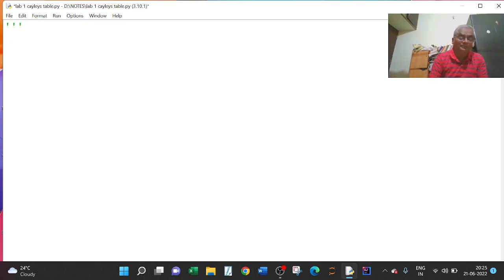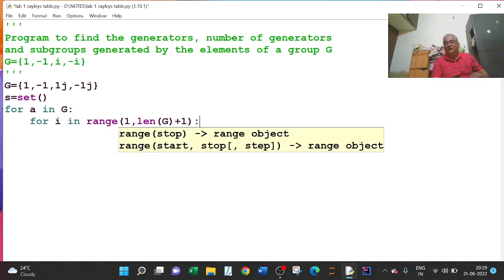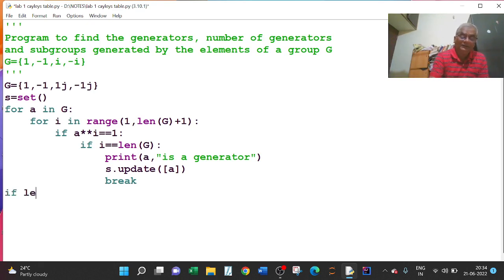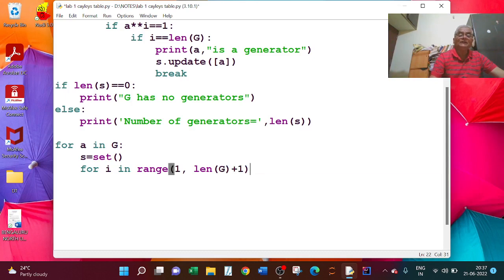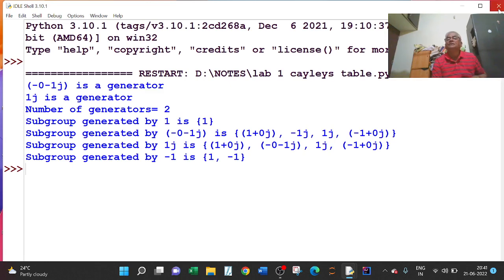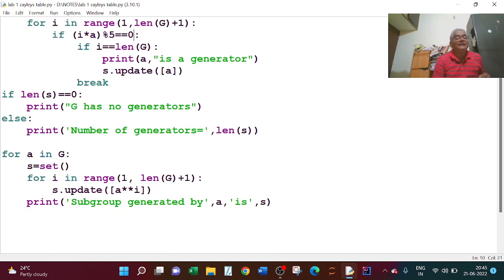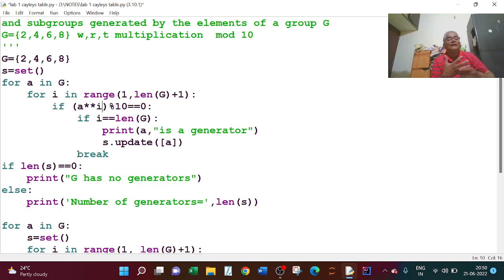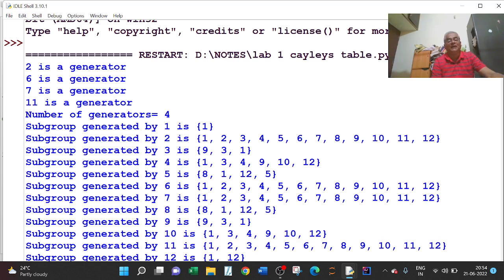generators in python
Finding the generators and the subgroups generated by the elements of G